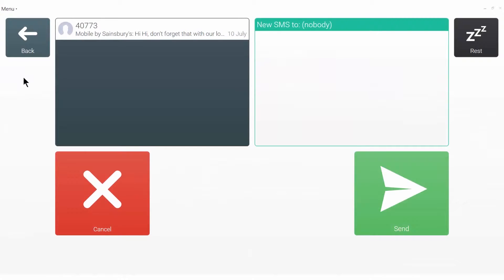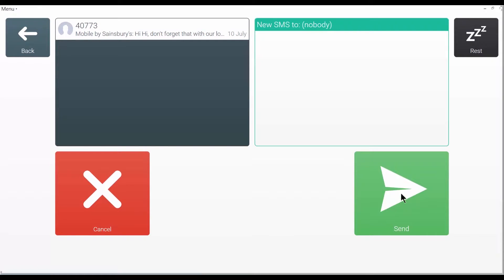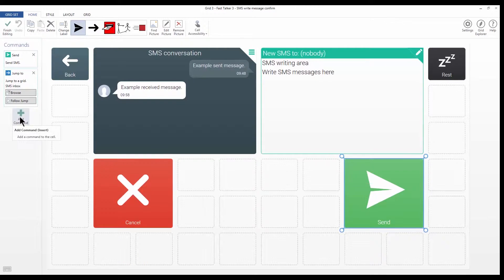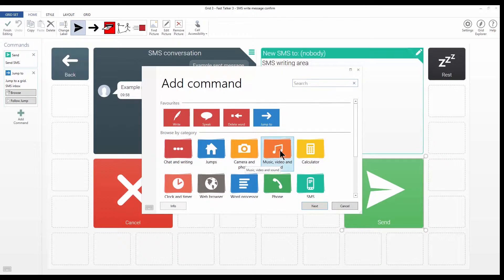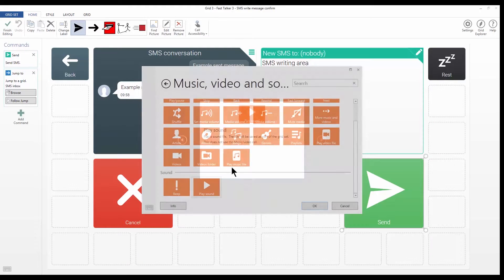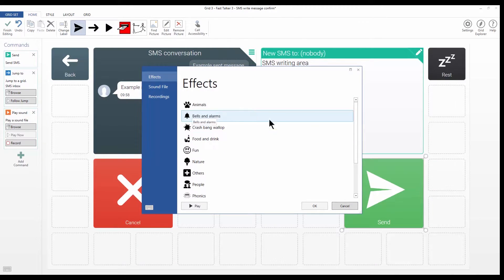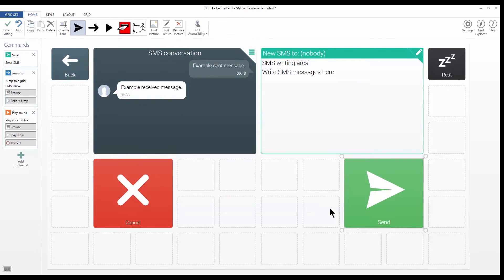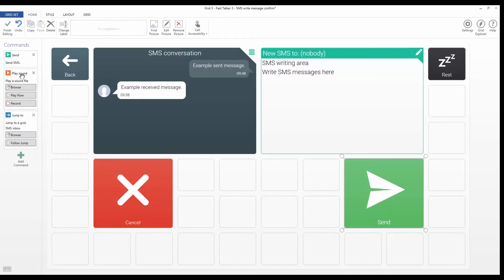Grid 3 lesson 2.1 : Intro commands